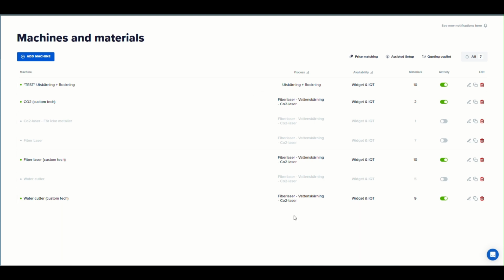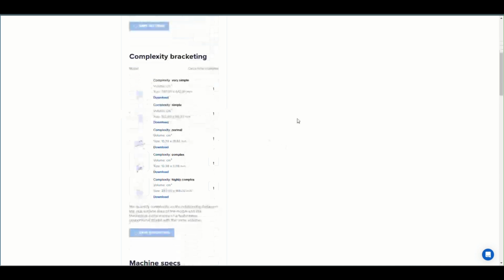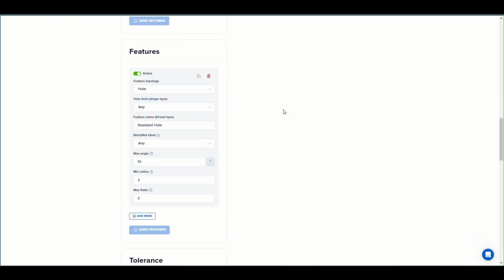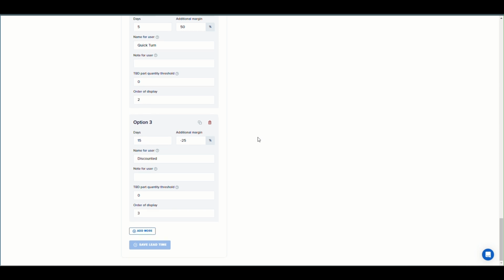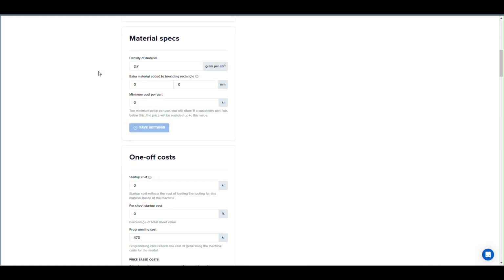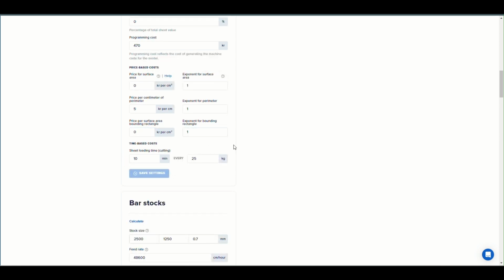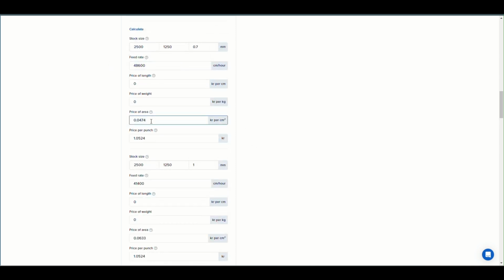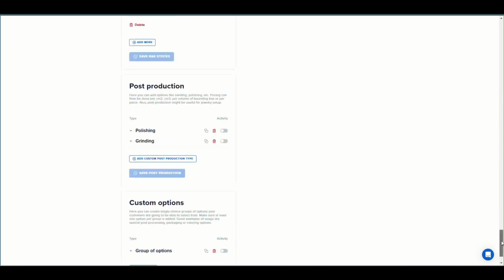Machine & Materials Settings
Learn how to setup pricing for your sheet metal and laser machines leveraging DigiFabster online software.